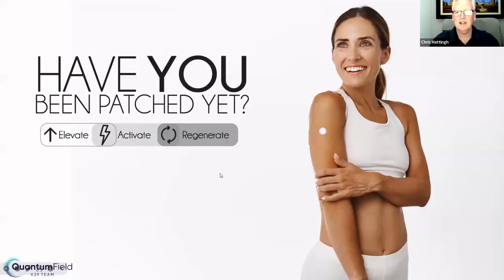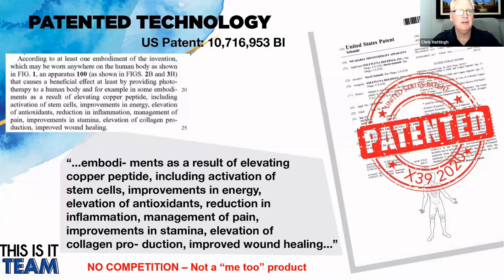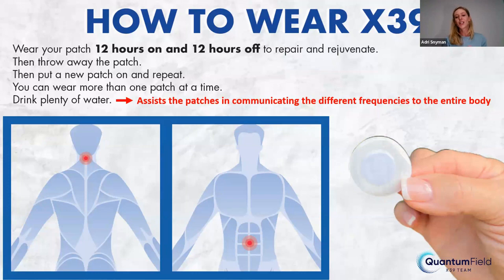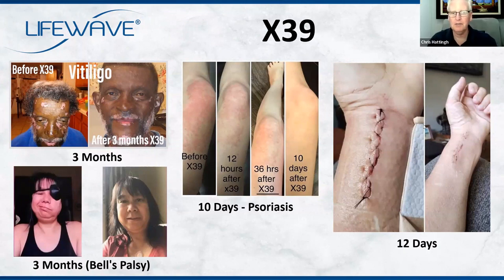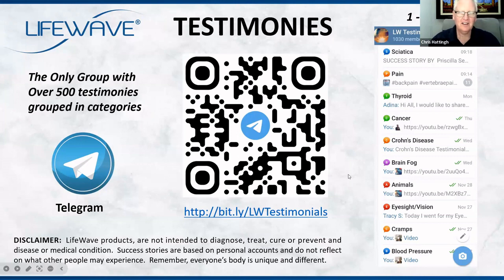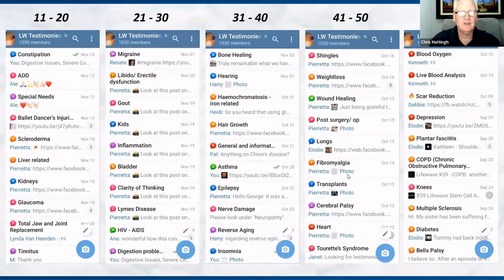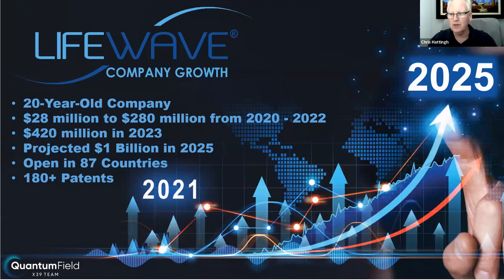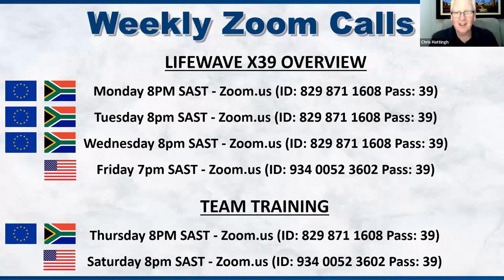LW Overview - Adri & Wayne